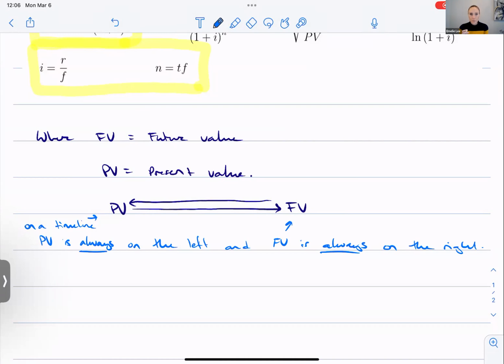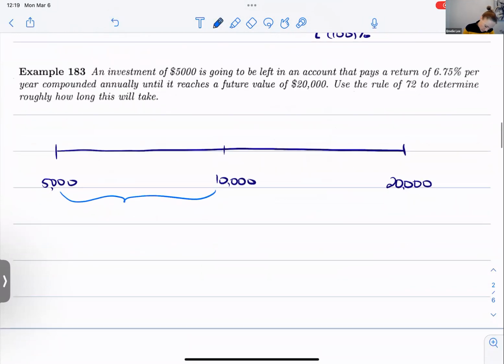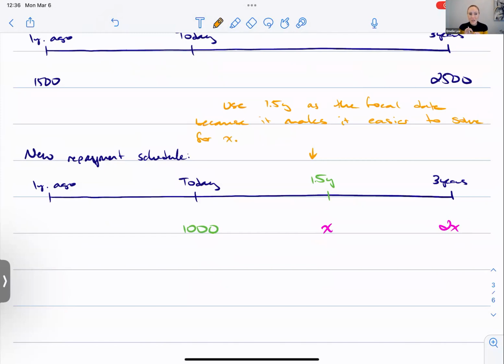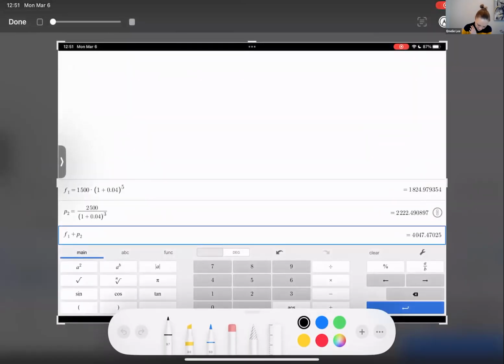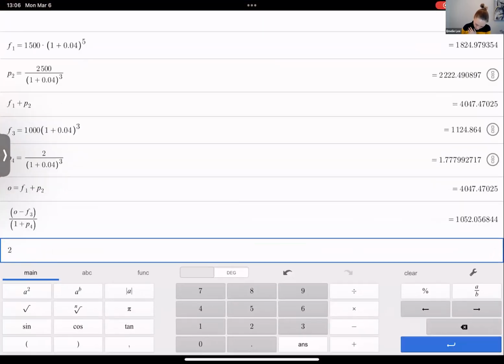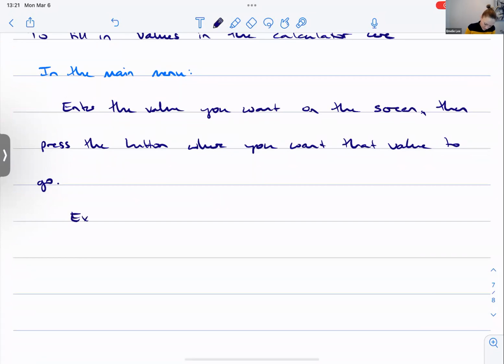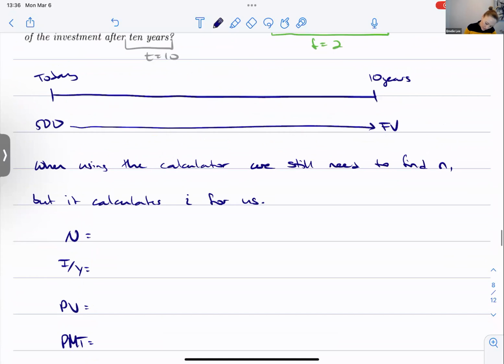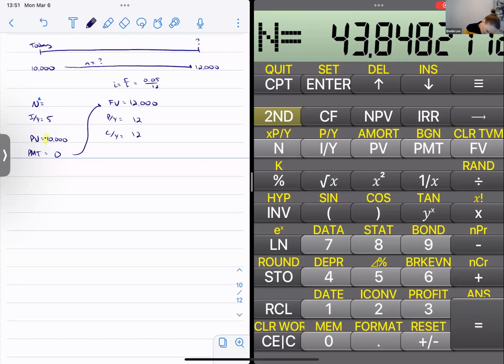Math 114 Mar 6, 2023 Compound Interest Doubling Time, Equivalent Payments, and Using the Calculator